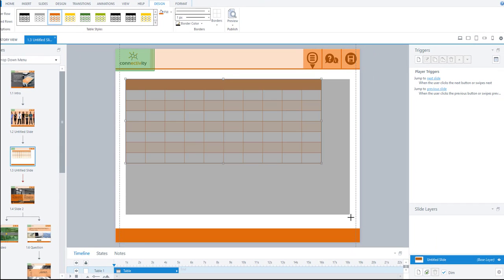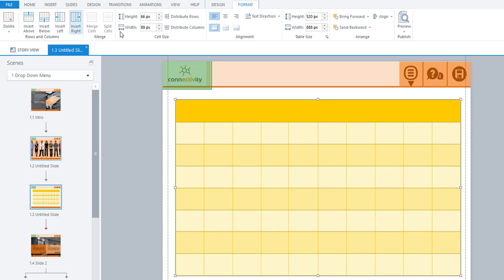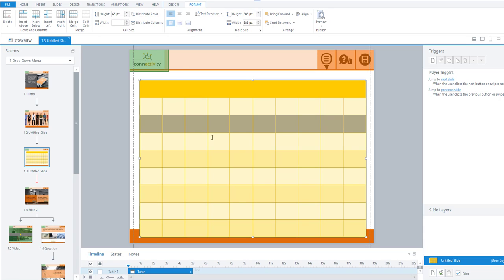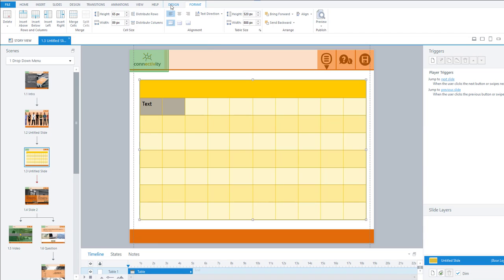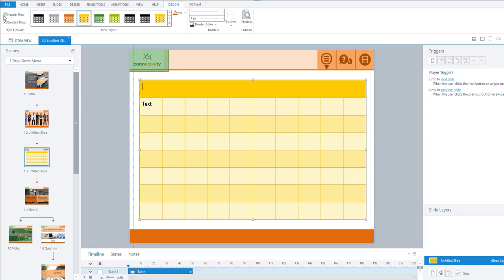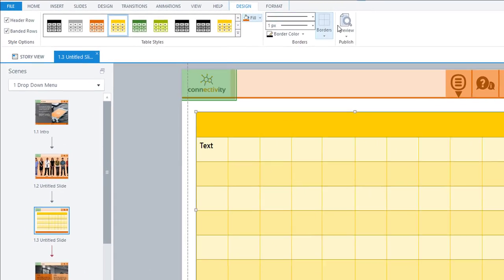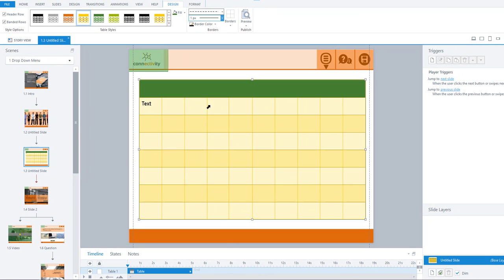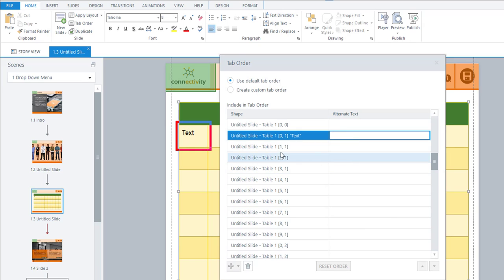Storyline 360 - How to insert and format a table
The May 2017 update to Articulate 360 saw the long-awaited addition of tables. Here's a quick run-down.